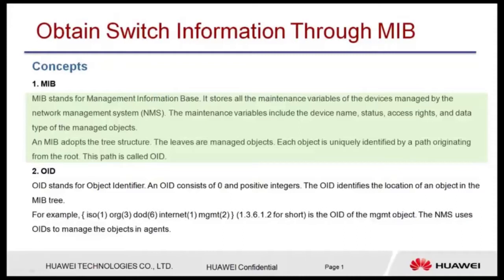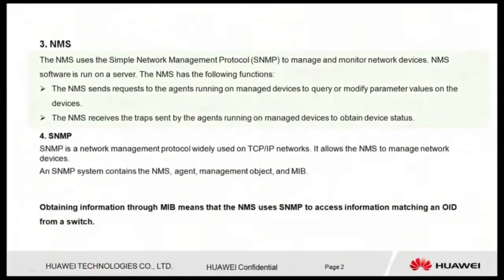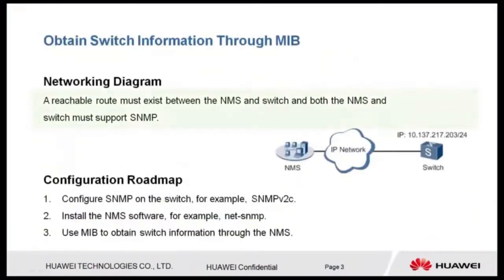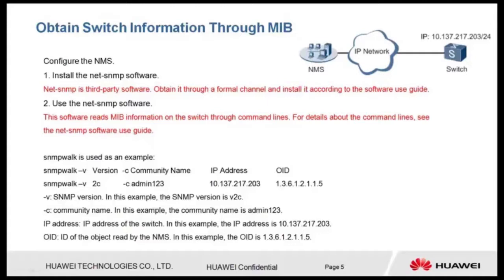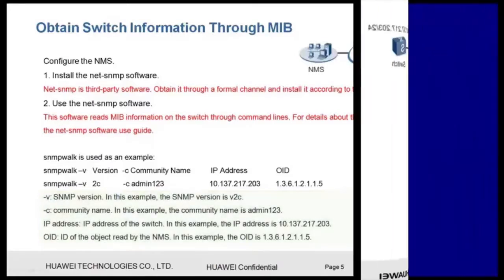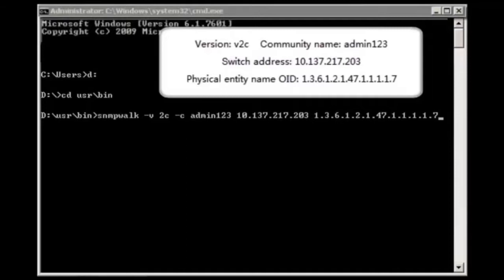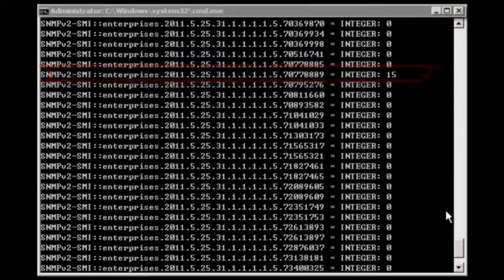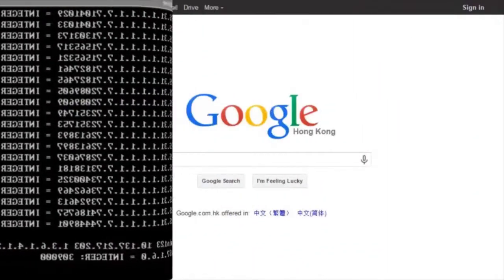HUAWEI S Series Switch-config SNMP and Obtain Switch Information Through MIB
This video explains MIB concepts in detail, and demonstrates how to configure the SNMP and how to obtain switch information by using net-snmp software.